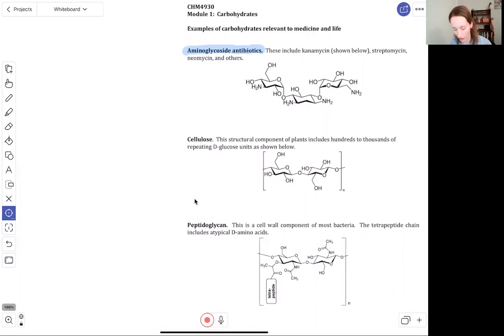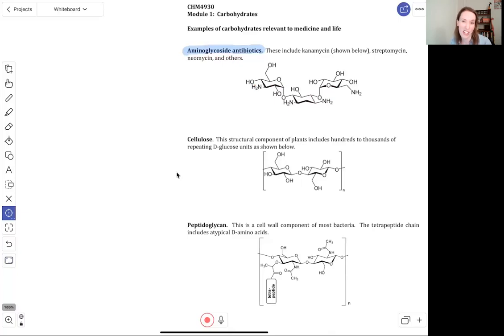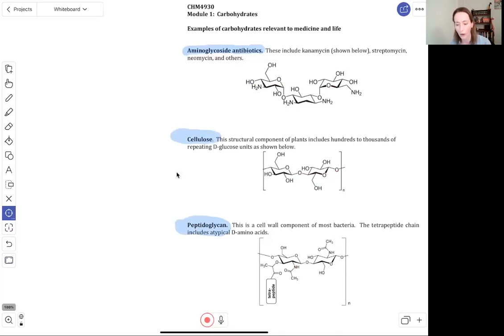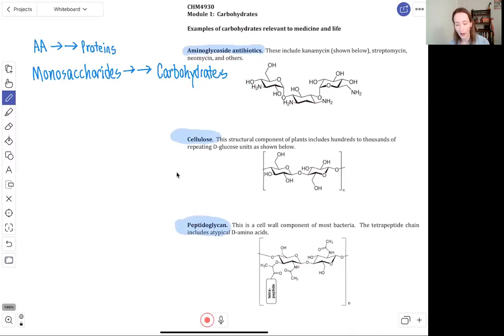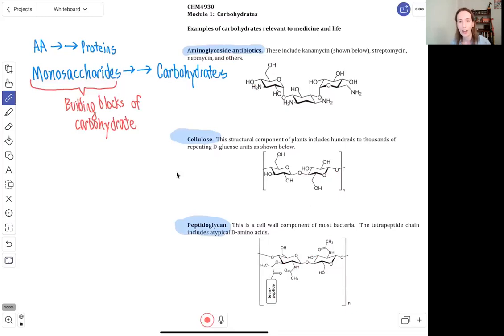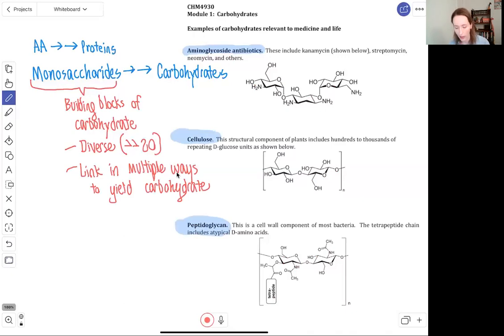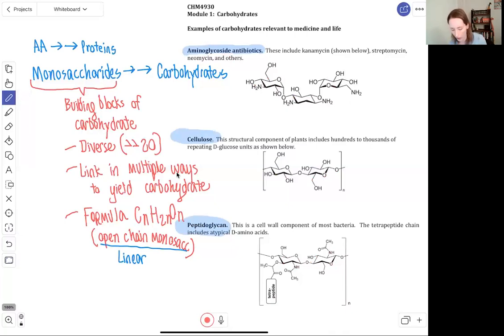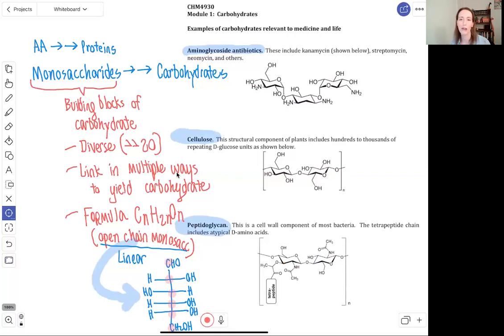CHM4930 Carbohydrate Introduction 081920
This video is an introduction to carbohydrates, providing an overview of carbohydrate structures and monosaccharide building blocks.